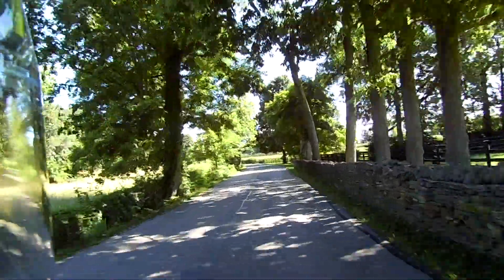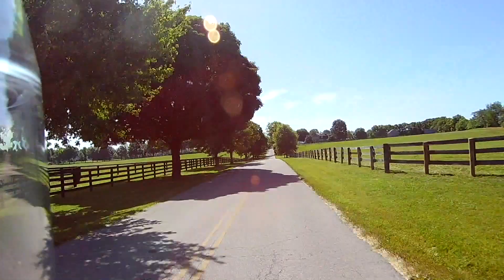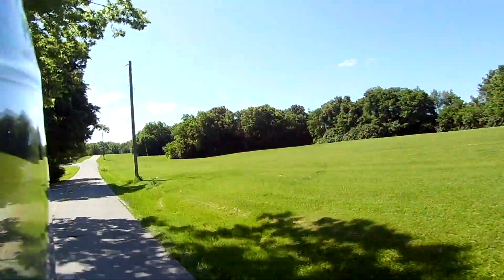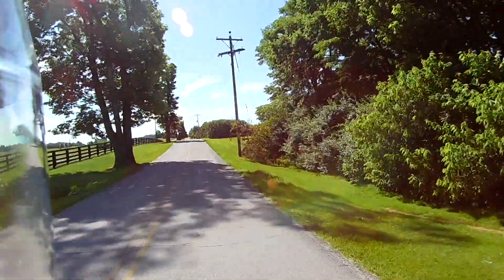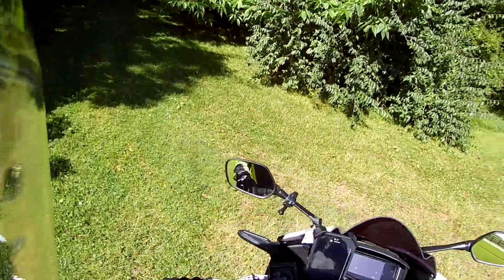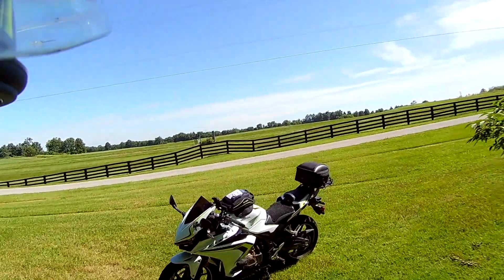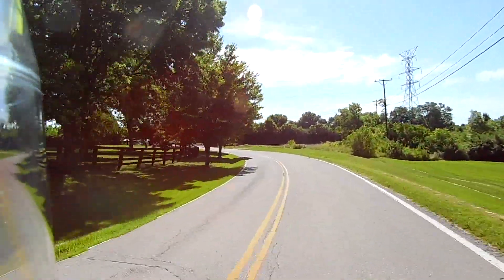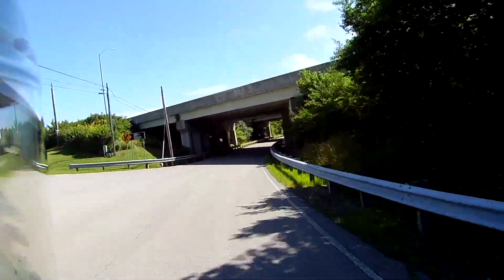Stealth Camping Recon - on a sportbike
Stealth Camping recon episode on my CBR500R for future sportbike camping